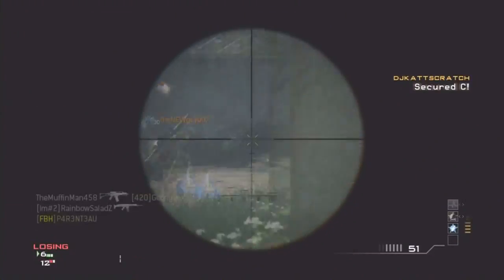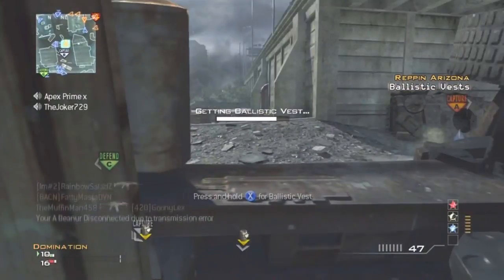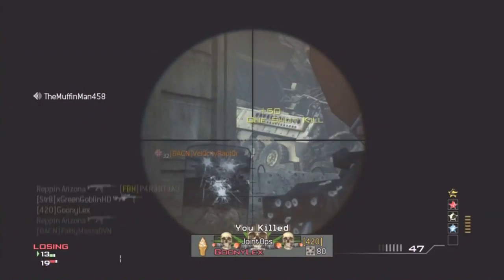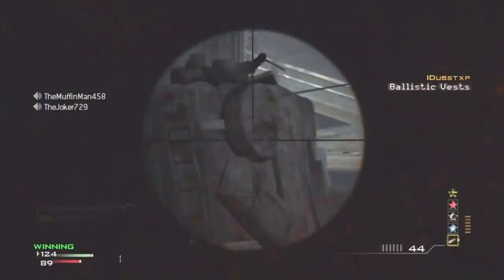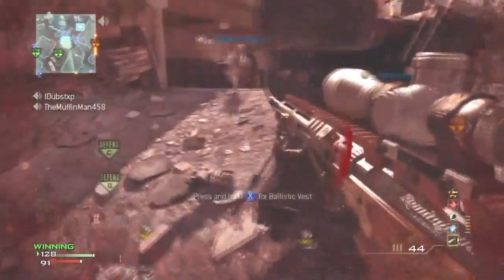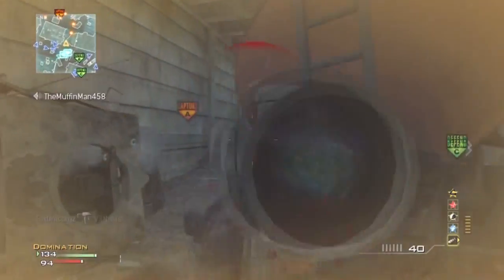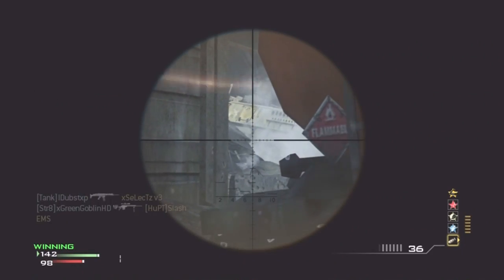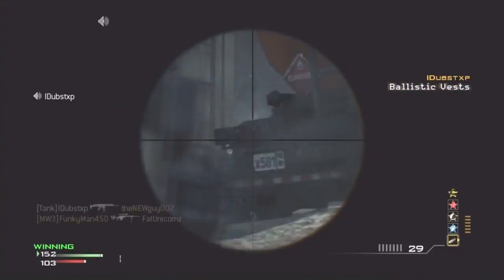MW3: Double MSR Sniping MOAB :: My Opinion On Sniping!